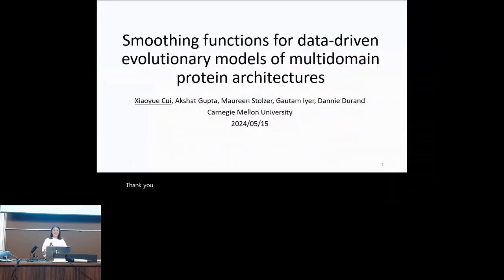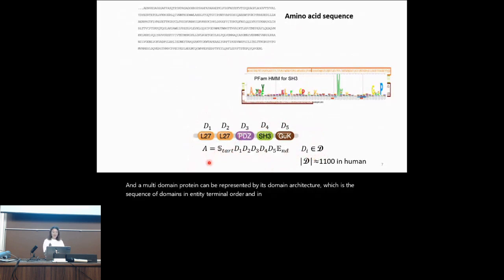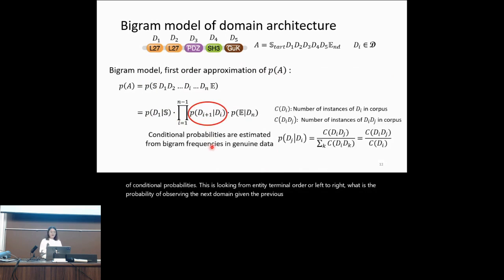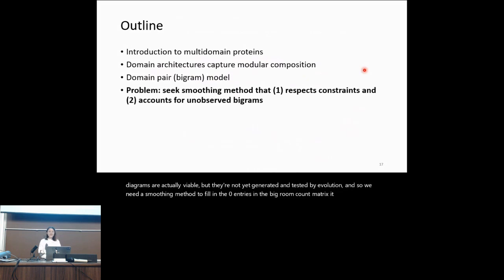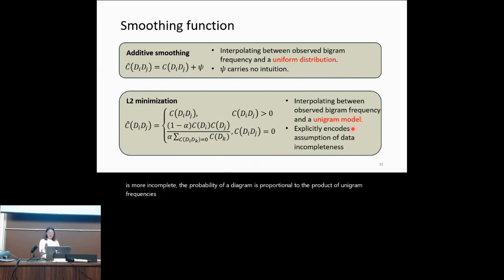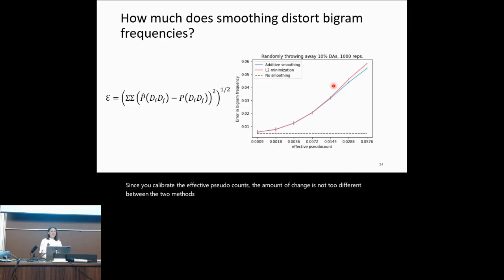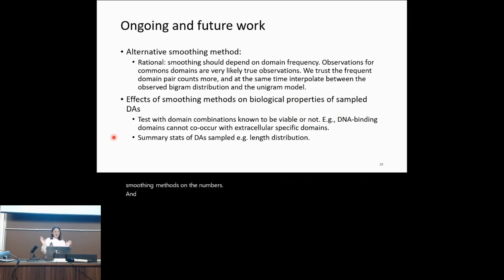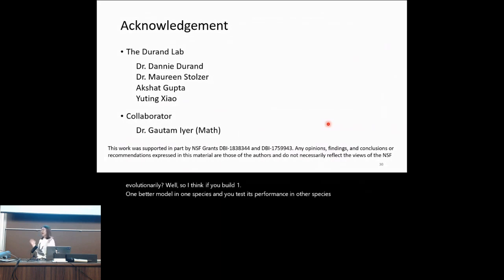Smoothing functions for data-driven evolutionary models... - Xiaoyue Cui - GenCompBio - GLBIO 2024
Smoothing functions for data-driven evolutionary models of multidomain protein architectures - Xiaoyue Cui - GenCompBio - GLBIO 2024